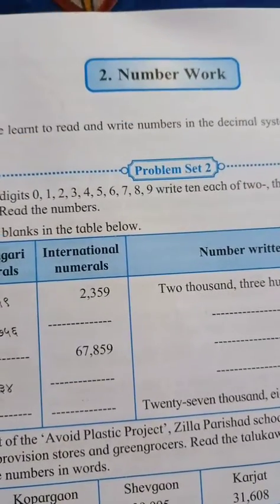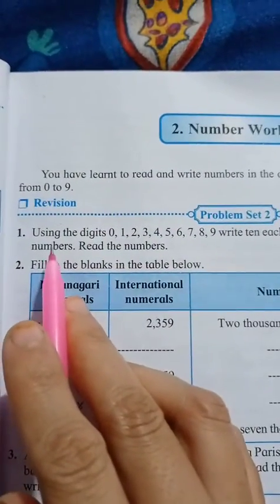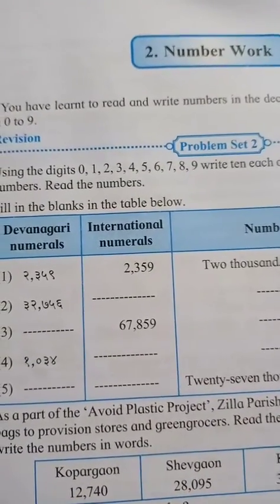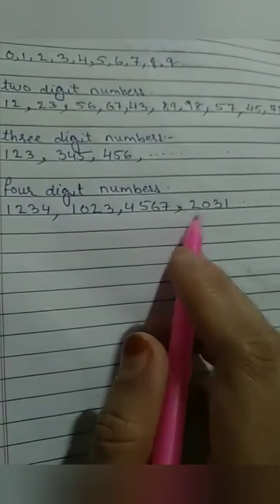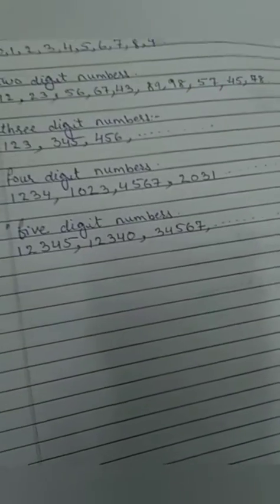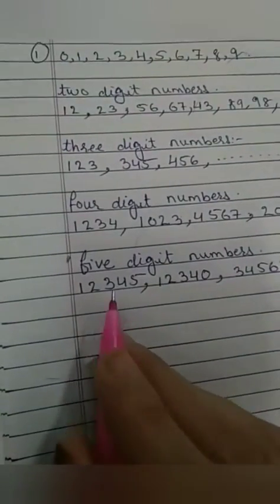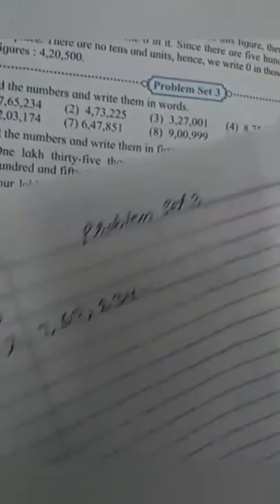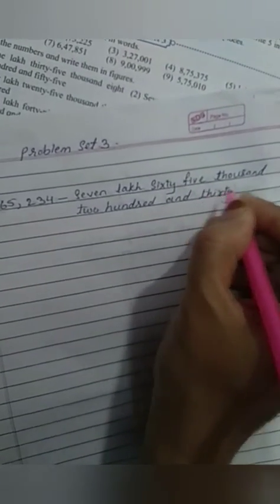std 5#Maths#L.no.2#Number work#part1